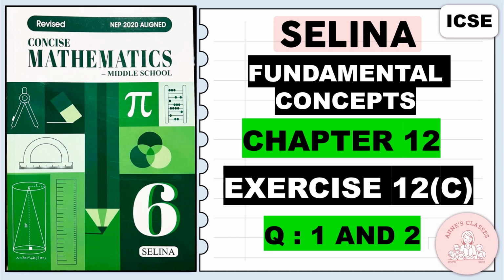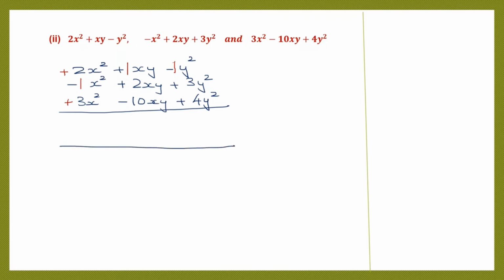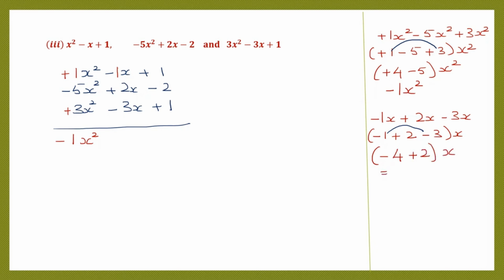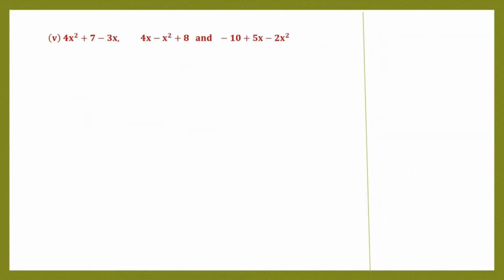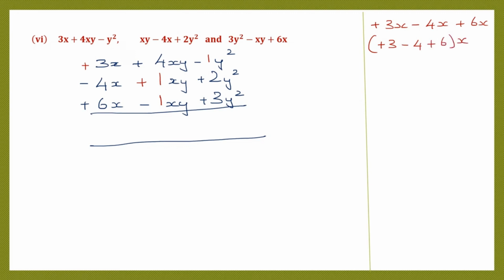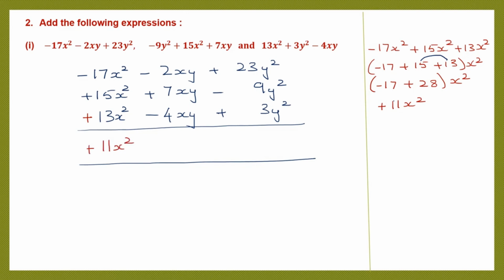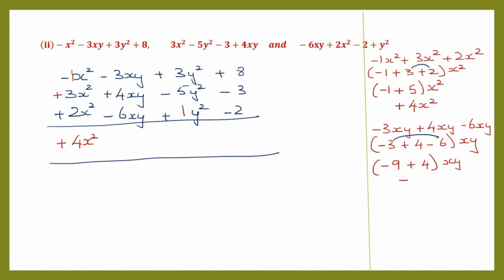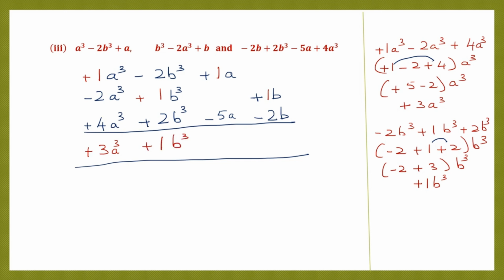FUNDAMENTAL CONCEPTS ALGEBRA EXERCISE 12(C) QUESTIONS 1 AND 2